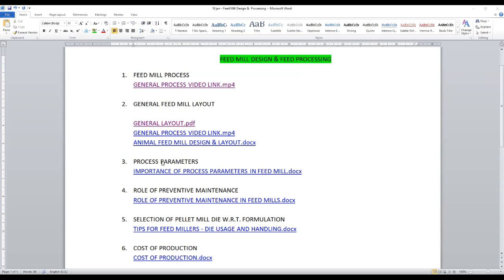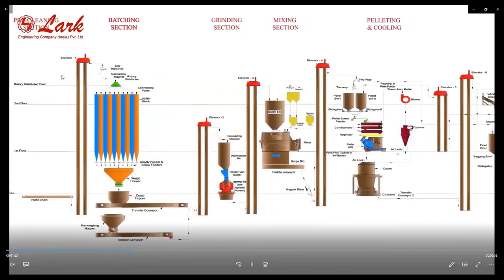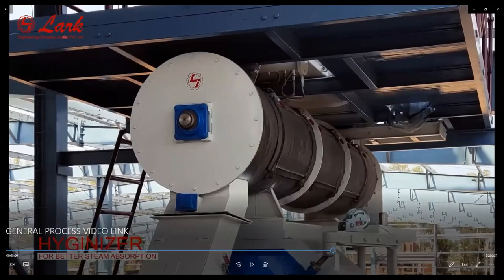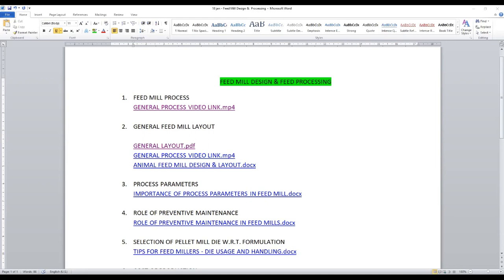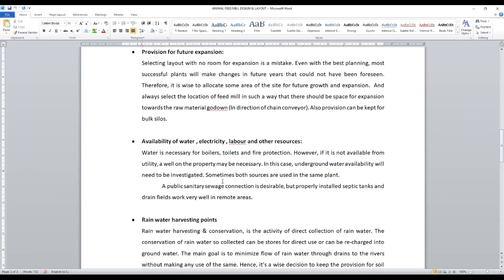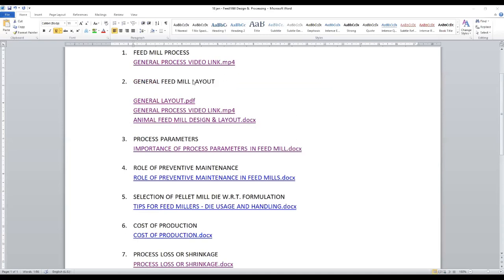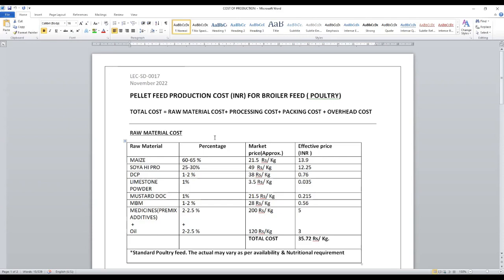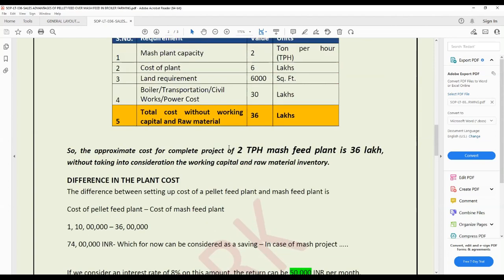Feed mill design & processing, day5, lecture#15:Advance Poultry Nutrition & Feed Formulation Webinar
- Harjot Singh, Lark Engineering